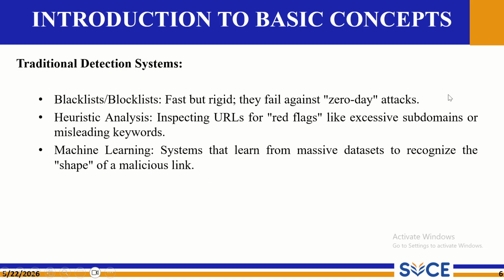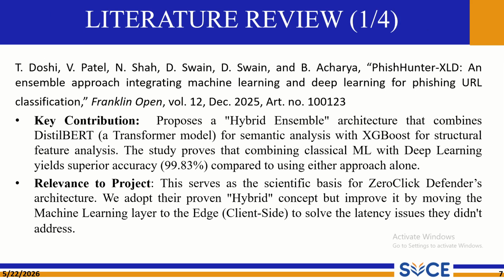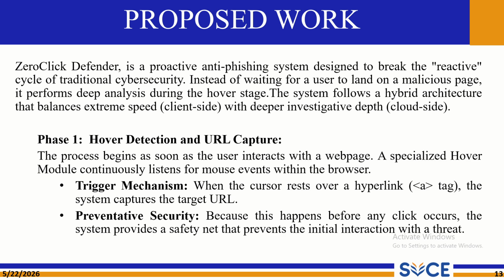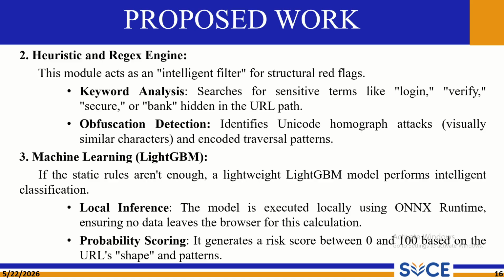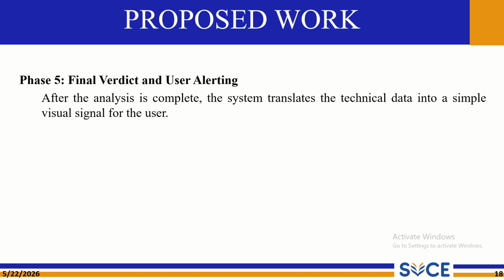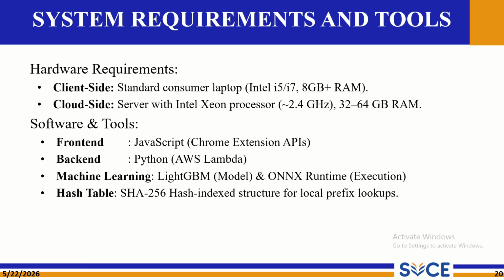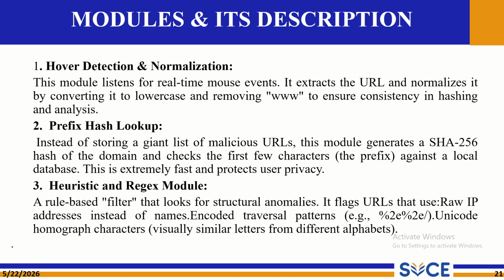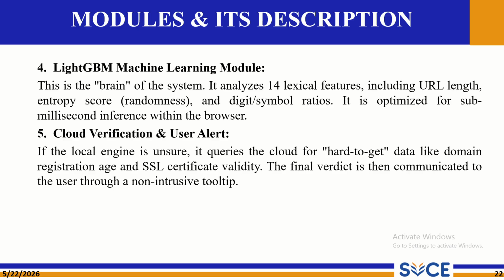Batch 34_svce_cs_final year project